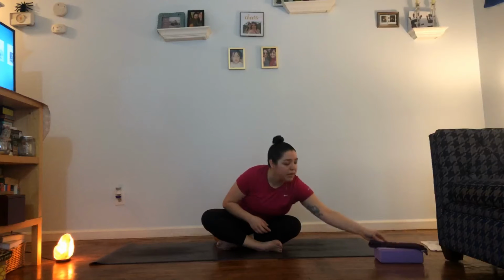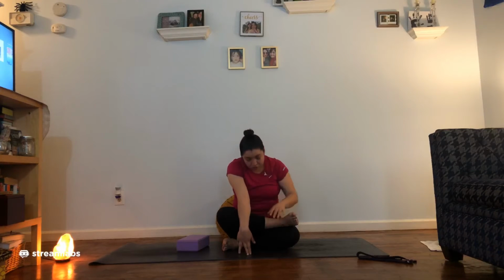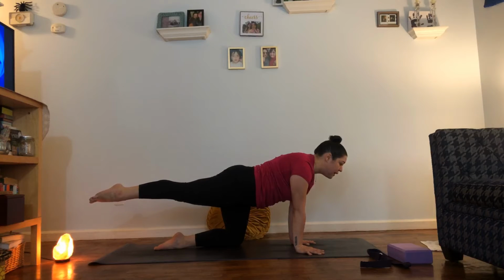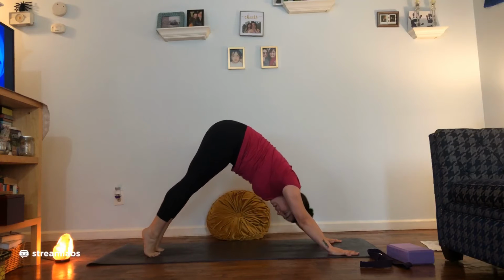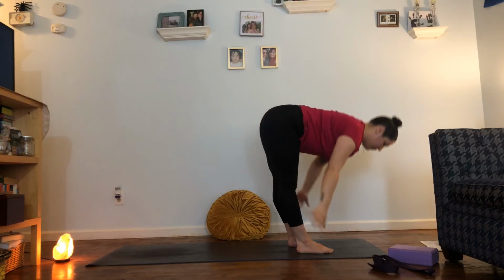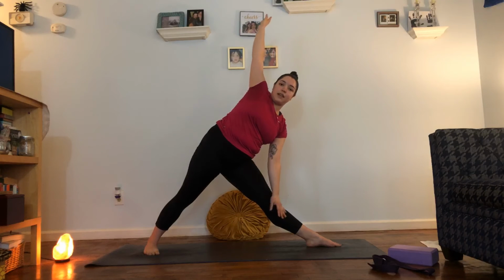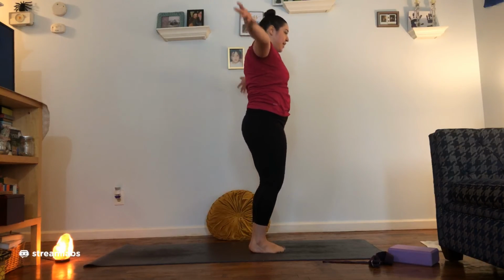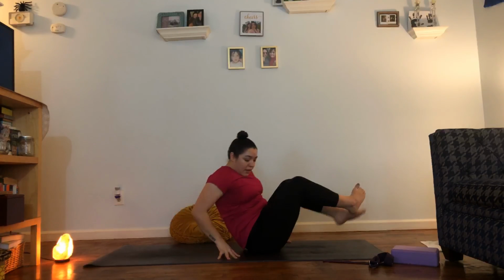Mindful Mornings Vinyasa Yoga Session 17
Mindful Mornings Vinyasa Yoga Session 17      April 23, 2020.
In light of COVID-19: We would like to invite you to join us for Mindful Mornings hosted by Certified Yoga Instructor Claudia H Brady (RYS200).

She will be sharing her personal yoga practice every weekday morning at 9:45am PDT starting April 1st.